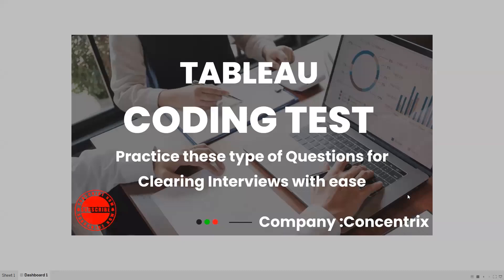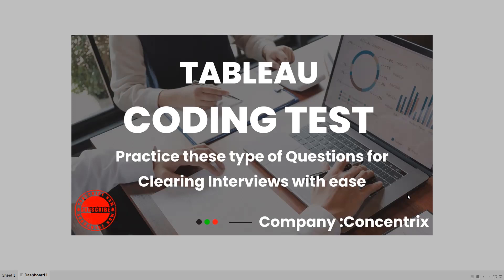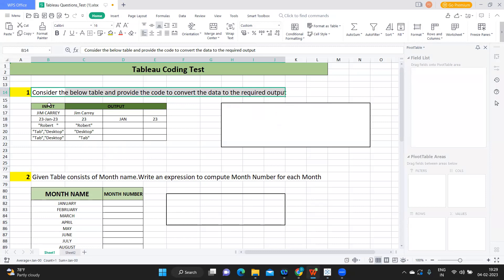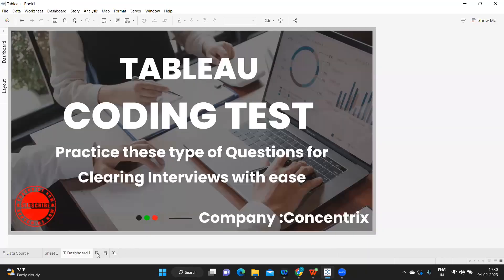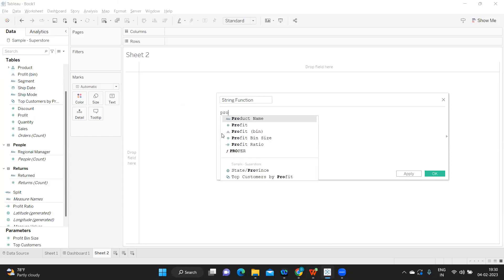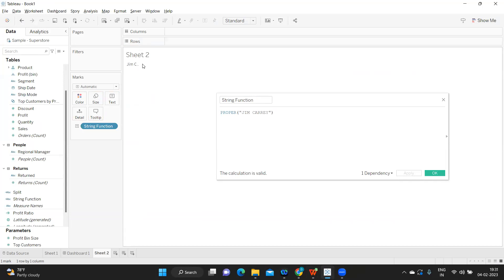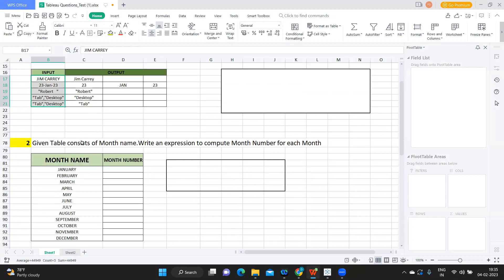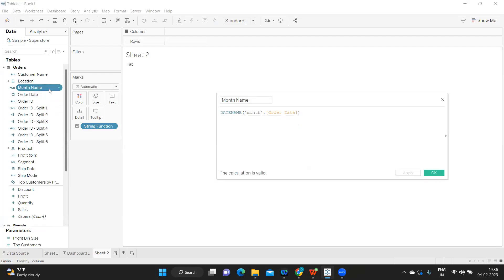Tableau Interview |Tableau Coding Test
Hello Everyone,
In this video we are going to discuss about Interview Scenarios Questions that were asked in Concentrix

In this video we will try to solve tableauinterviewsceanrio , scenario, tableauinterviewquestions that was asked in synchrony

tableau interview
tableau training
tableau certification
tableau server
interview questions and answers
data analyst
tableau lod
sql interview questions and answers
xpressdata